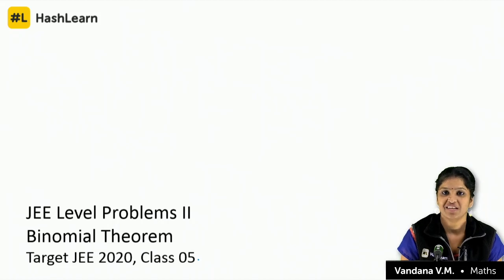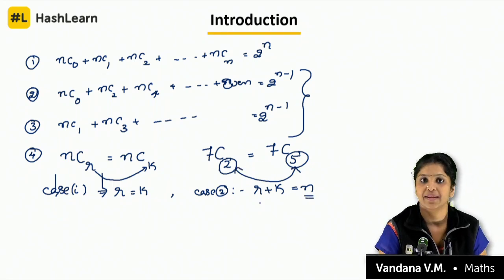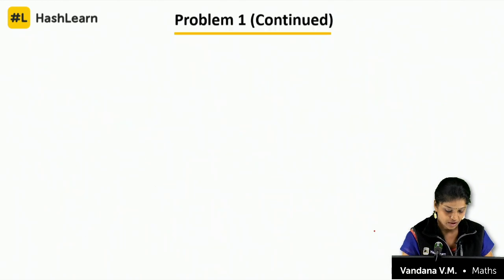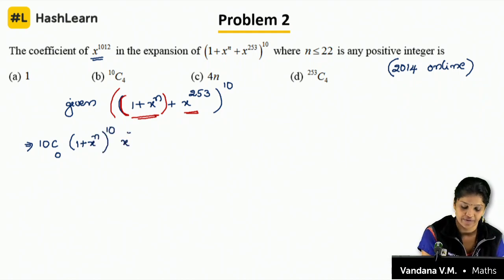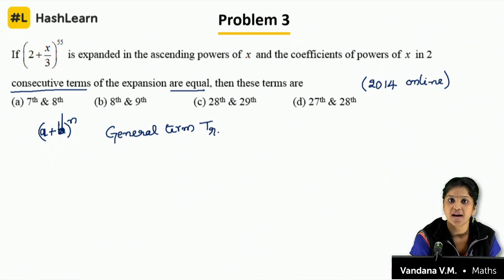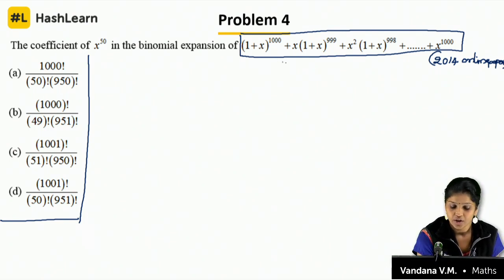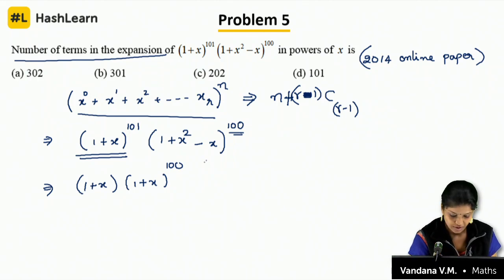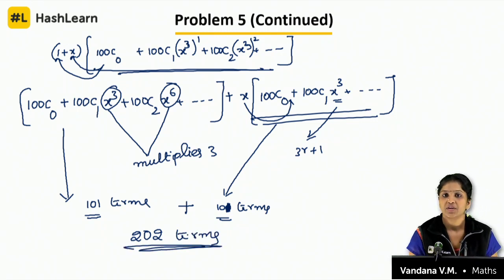JEE Level Problems - II | Binomial Theorem | Maths | Target JEE 2020 | Day 38